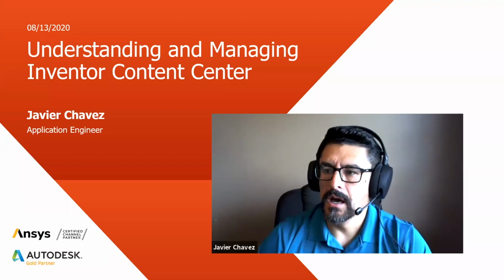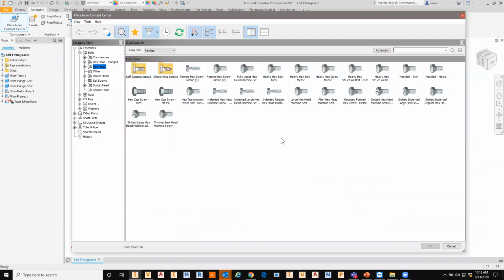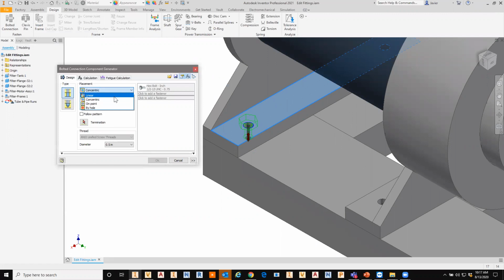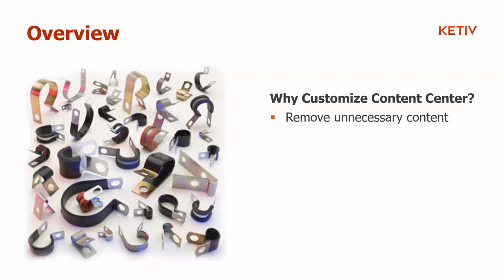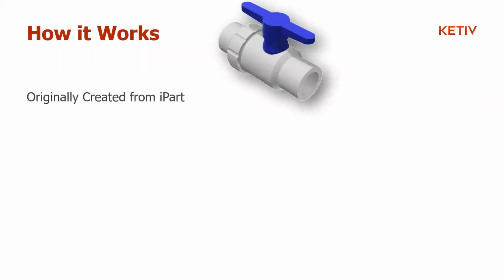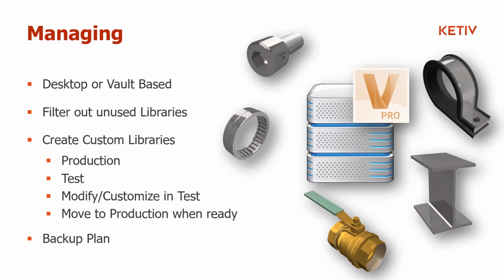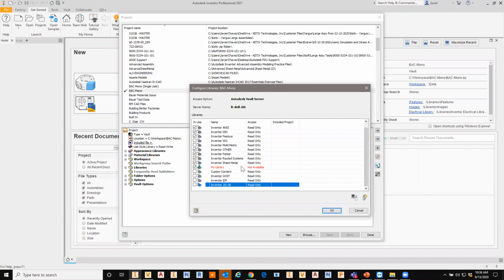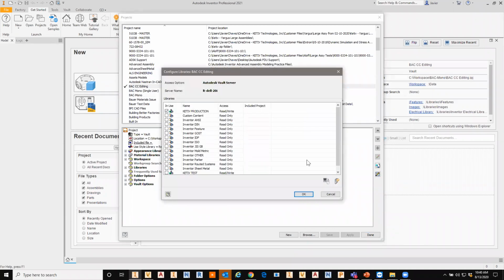Understanding and Managing Inventor Content Center: Part 1 | Autodesk Virtual Academy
Introduction: 00:00 - 1:38
Agenda: 1:38 - 2:18
Why Use Content Center? 2:18 - 4:45
Demo: 4:45 - 14:59
Why Customize Content Center? 15:00 - 17:04
Resources: 17:05 - 18:55
How Does Content Center Work? 18:57 - 21:50
Managing Content Center Files: 21:50 - 25:38
Managing Demo: 25:38 - End

The Content Center in Autodesk Inventor contains over 750,000 standard part models ready to use in your assemblies. Out of the box, users save time by reducing the amount of modeling required for their designs, and by utilizing special placement options, users can streamline the process of placing standard components in an assembly. However, if you want to optimize your utilization of the Content Center you will also want to customize it.

Join Senior Application Engineer, Javier Chavez as he walks you through how Content Center works, demonstrate some of the placement options, and how to manage and customize your Content Center to reflect your organizations part numbers and bill of material information.